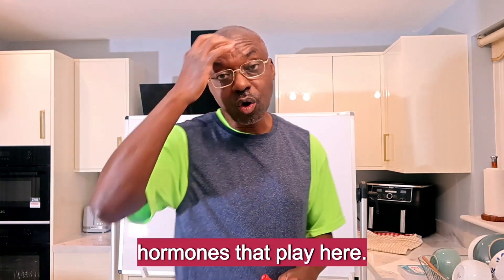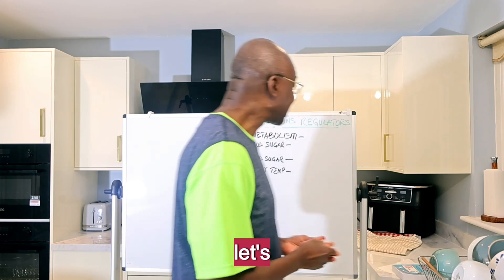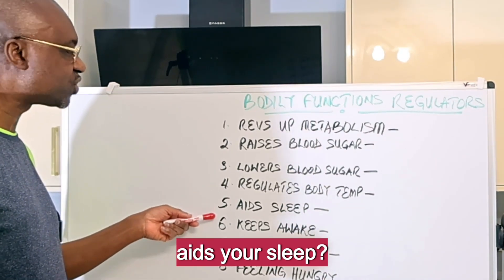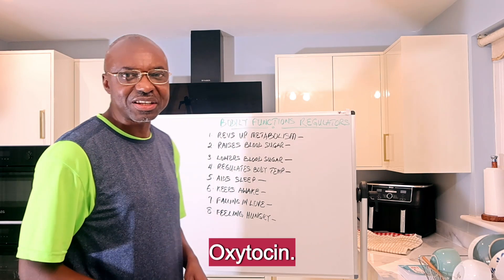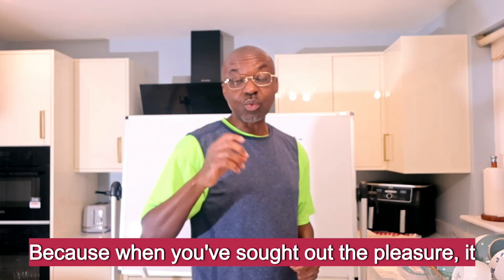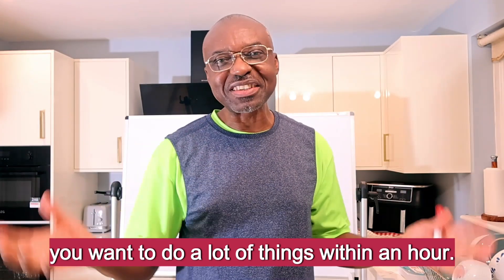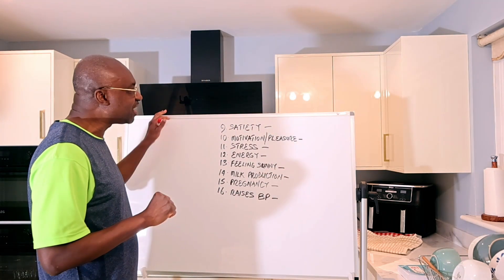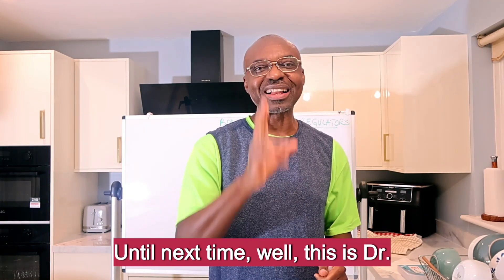The Secret Behind Your Energy, Mood, Crashes, Cravings, Temperature, BP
Check out the master regulators controlling your health. From the moment you wake up to the second you fall asleep, a handful of powerful hormones are acting as the 'master controllers' of your energy, your mood, and your appetite.
Grab a copy of my book, if you haven't yet.
Links to get a copy of the 2nd Edition of my book below:
US Amazon
UK Amazon
Canada Amazon
Today, we’re pulling back the curtain on the endocrine system to see how hunger, satiety, and metabolism actually work—and why your biology is much more than just a math equation
This video discusses what raises blood pressure, mentioning four key hormones that act as master regulators within the human body. From the minute we wake up until we fall asleep, these hormones influence many bodily functions. Understanding hormonal imbalance symptoms can provide insight into regulating your health and preventing hypertension.